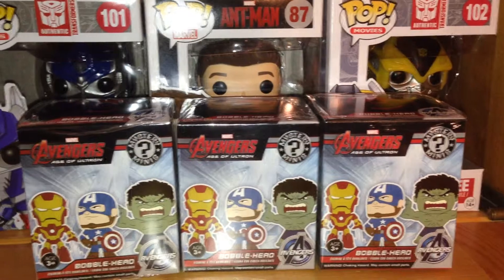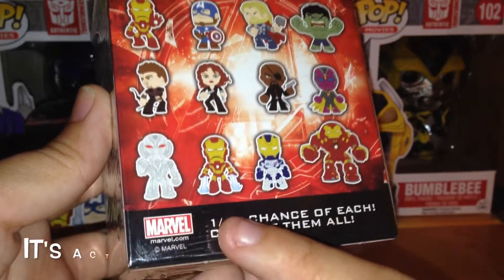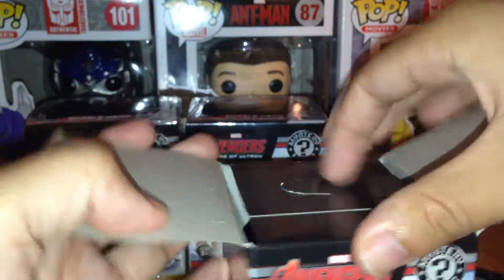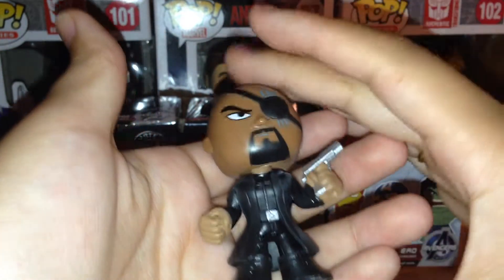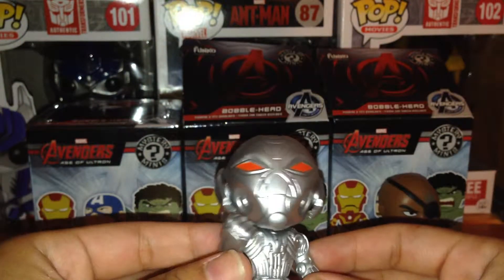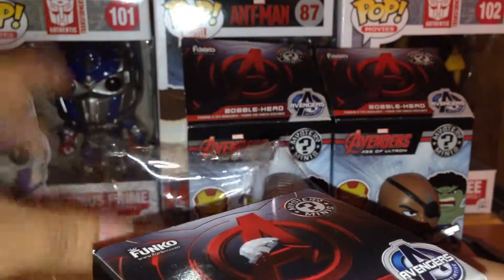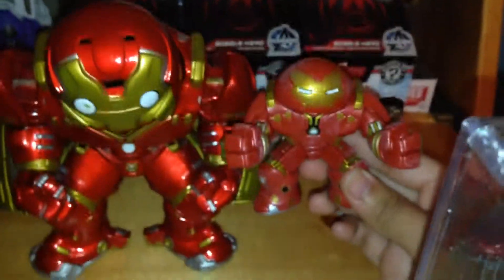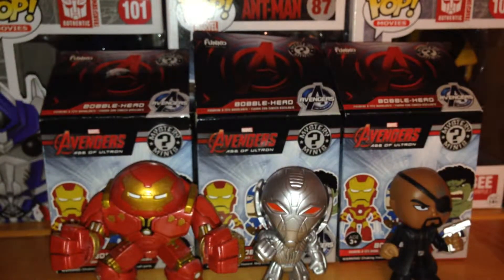Marvel Avengers Age Of Ultron Funko Mystery Minis Blind Box Opening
Today, I am opening Marvel Avengers Age Of Ultron Funko Mystery Minis Blind Boxes. I really love these blind boxes the figures in them are so awesome and I'm so glad I got some of the ones I want.